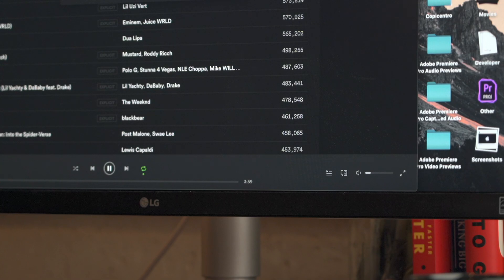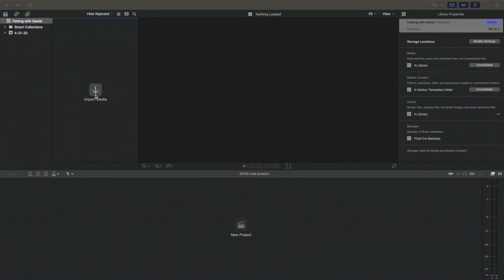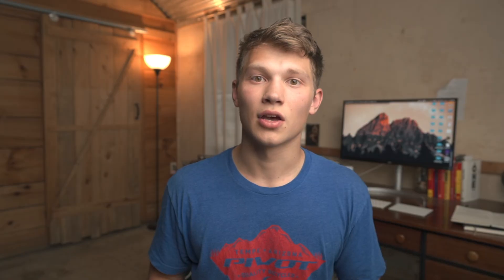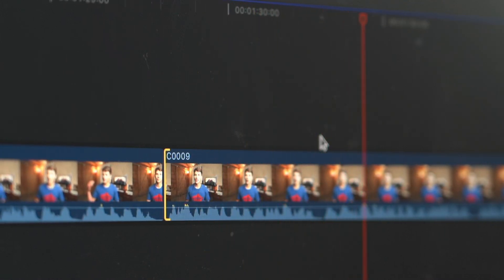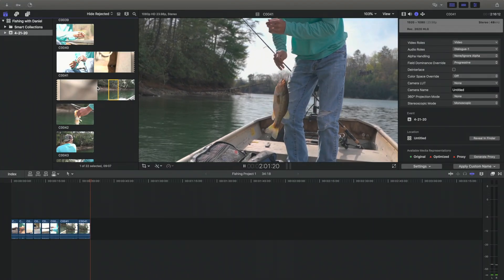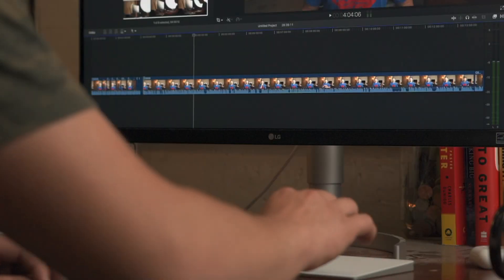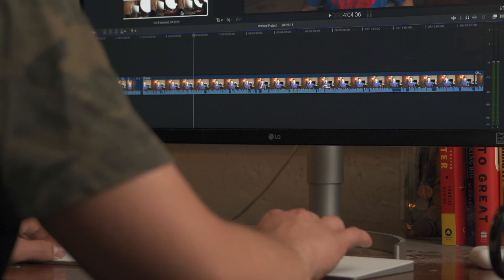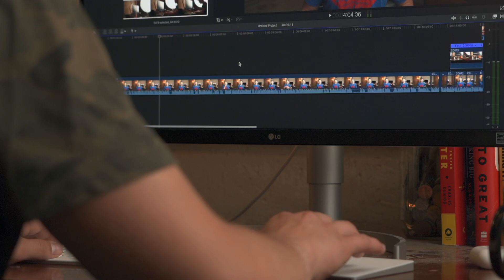Switching to Final Cut Pro in 2020 | FCPX vs. Premiere Pro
After countless hours of editing in the same program, I've decided to expand my skillset and give another editor a try. I've been using Adobe Premiere Pro for the last 3.5 years. It's an amazing program, but it crashes like no other. Given the extra time during this pandemic, I took it upon myself to learn a new program, Final Cut Pro X. It's Apple's latest take at a professional video editor. Why does Premiere Pro keep crashing? I guess we will never know.

My name is Kaine McAlister, I am a 20 y/o photographer and videographer that has turned his passion into a full-time gig. After a semester of university, I decided it wasn't for me. Instead, I planned on making a living, doing exactly what I wanted to. Now that's YouTube. I've given myself a goal of creating 100 consecutive videos; each better than the last. I look forward to hearing from you in the comments below.